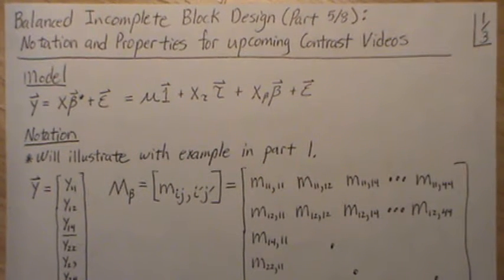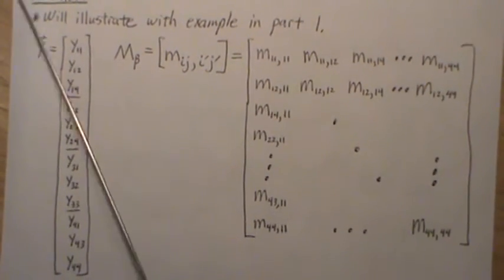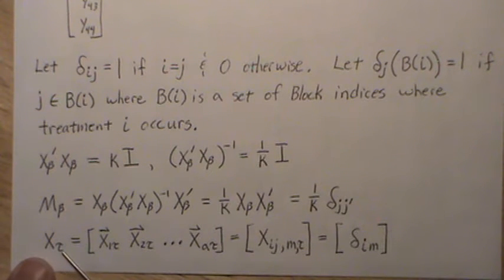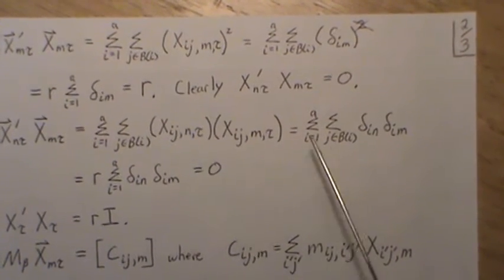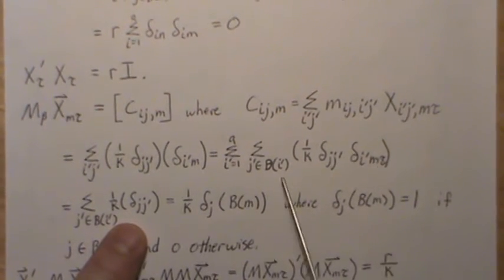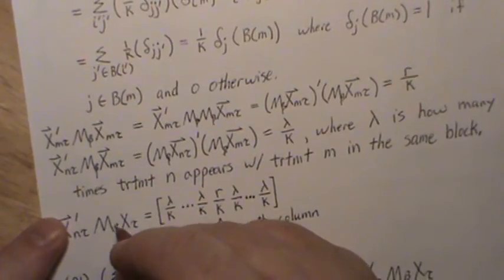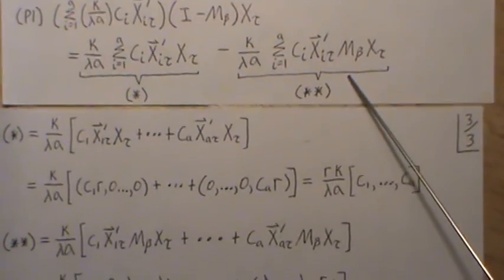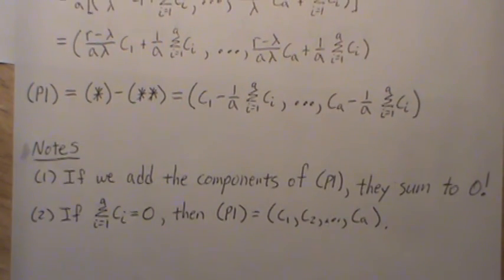Balanced Incomplete Block Design (part 5/8): Notation and Properties for Upcoming Contrast Videos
Here we jump deep into the notation, theory and notation needed for upcoming contrast videos.